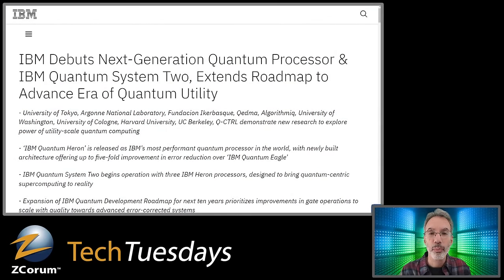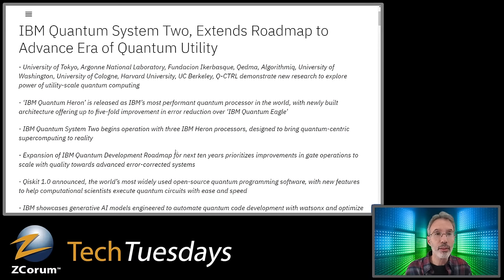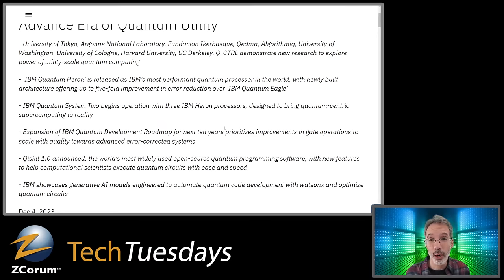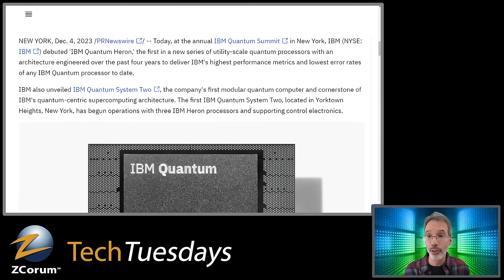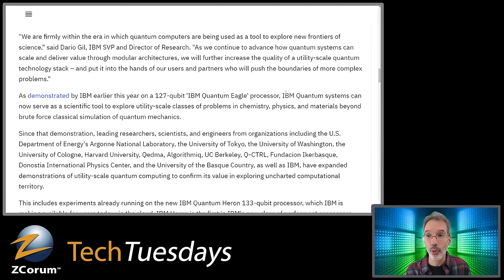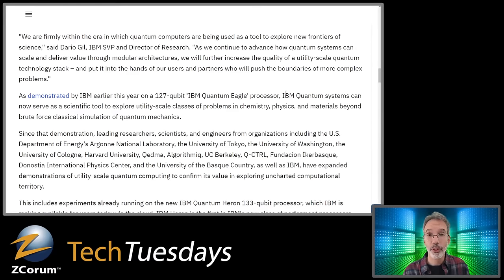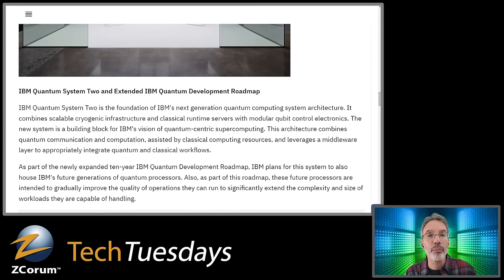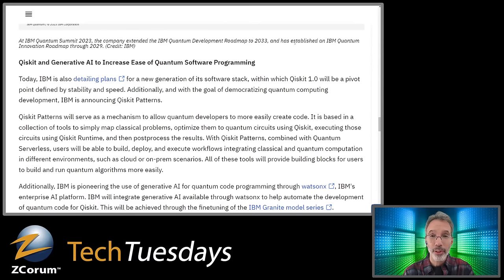IBM Announces they have Reached an Inflection Point in Quantum Computing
IBM has made a major announcement in the field of Quantum Computing, with a new 133-qubit quantum processor called Heron that also has an error rate that is three times lower than its previous processor. In addition, they have introduced Quantum System Two, a modular quantum computer. IBM says this new processor and Quantum System Two brings quantum computing into the realm of "utility scale", where the problems you can solve with a quantum computer start to become meaningfully different than what you could solve with a classical computer.

~ Verge Interview with Jerry Chow. He’s the director of quantum systems at IBM